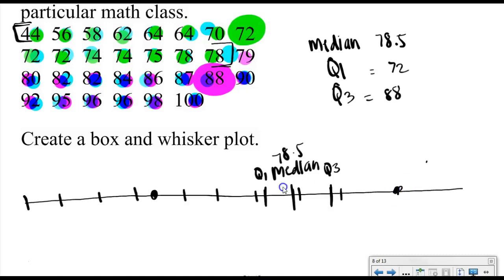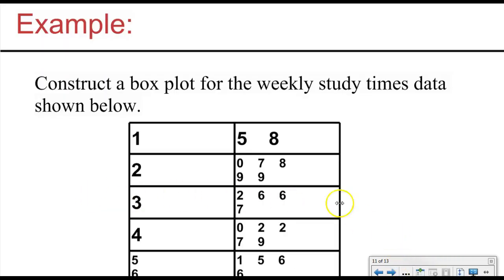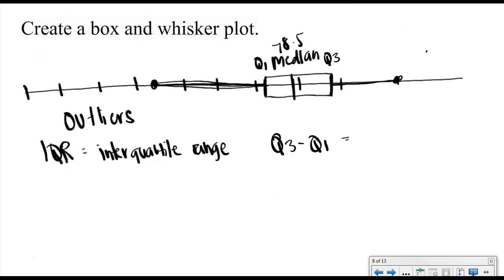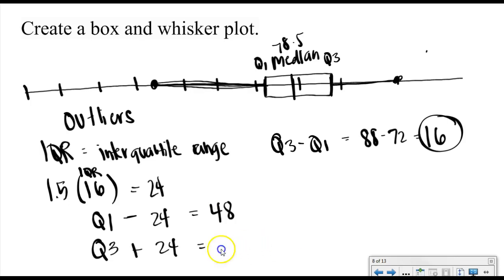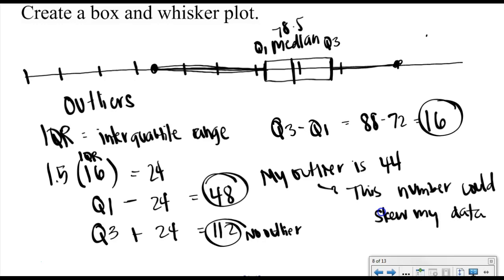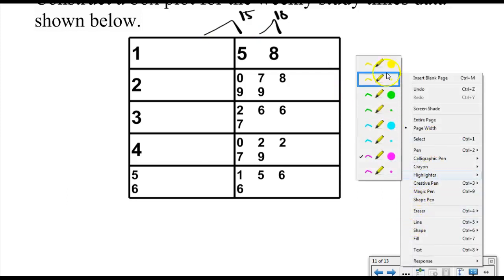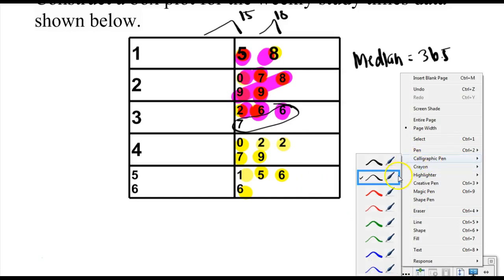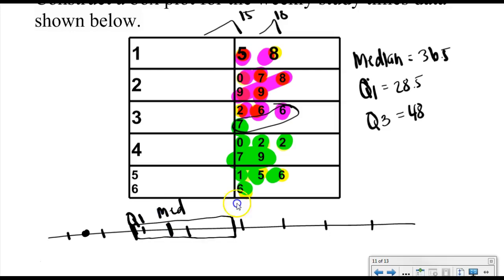4.4 Measures of Position part 2